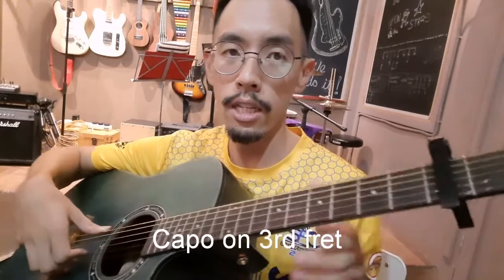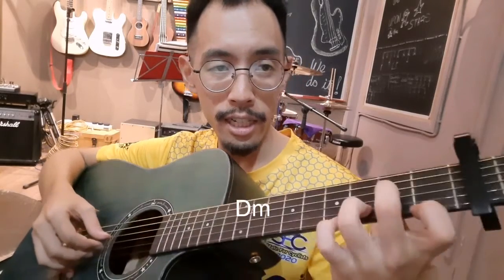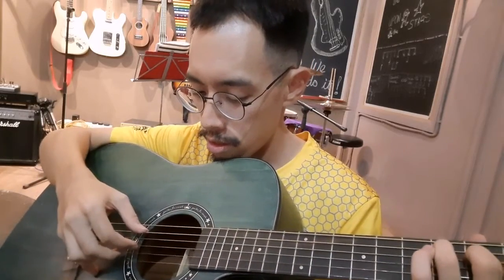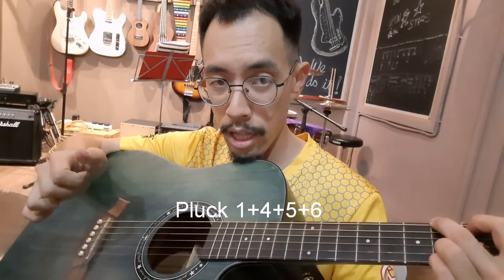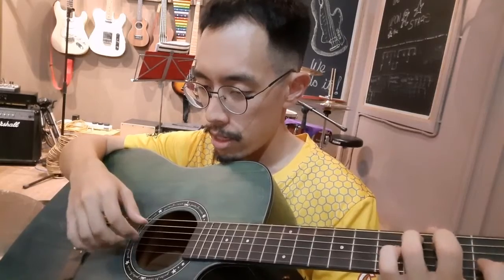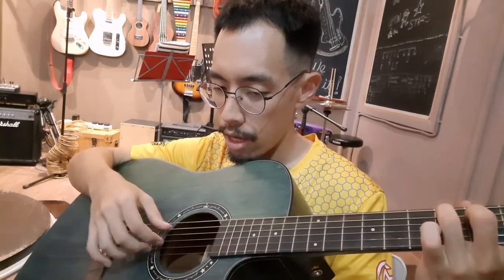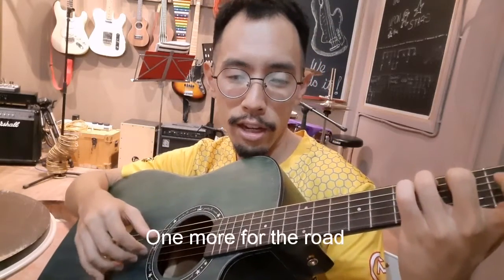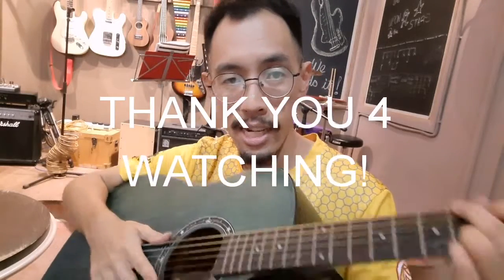How to Play By Your Side Guitar Riff | 阳光的陪伴 吉他